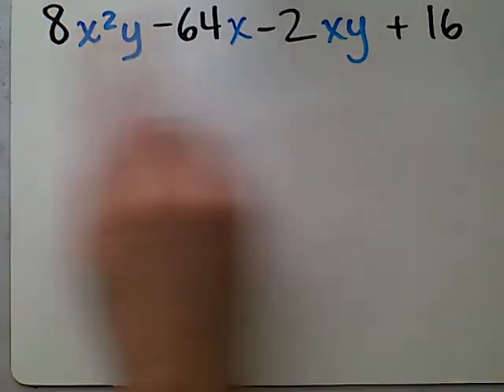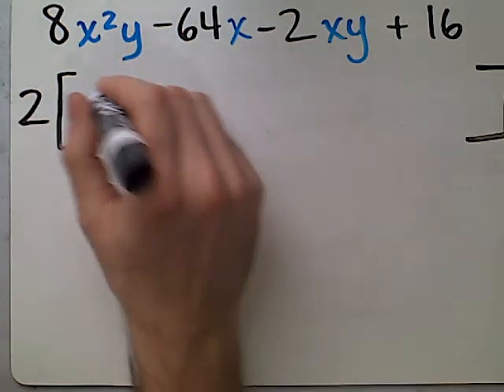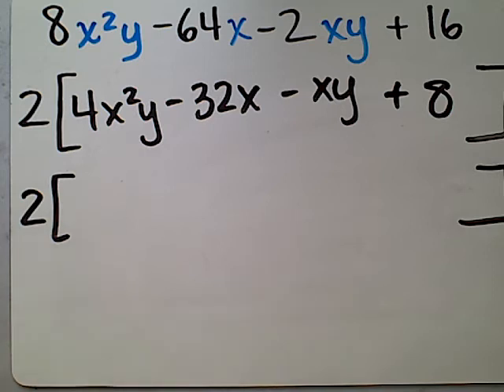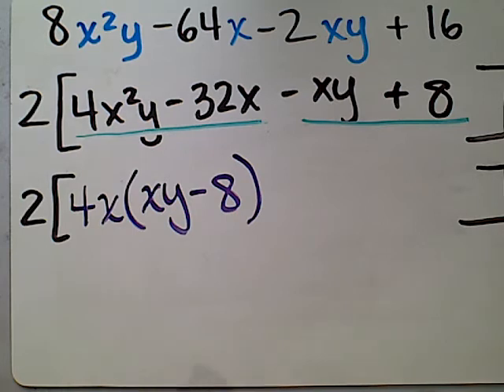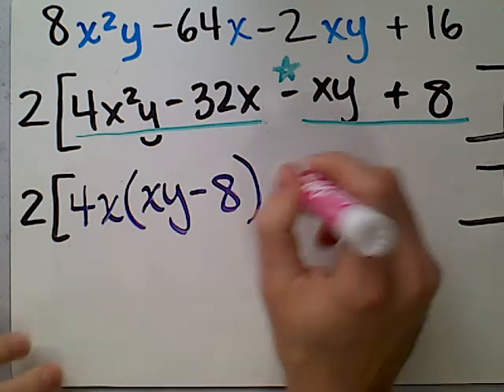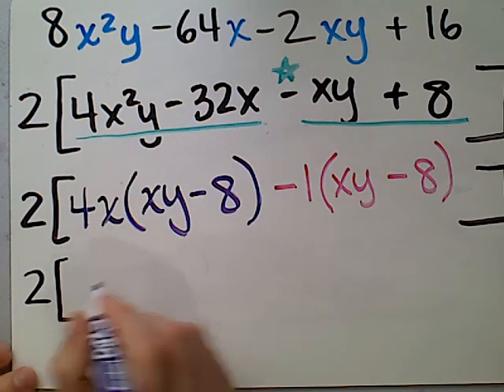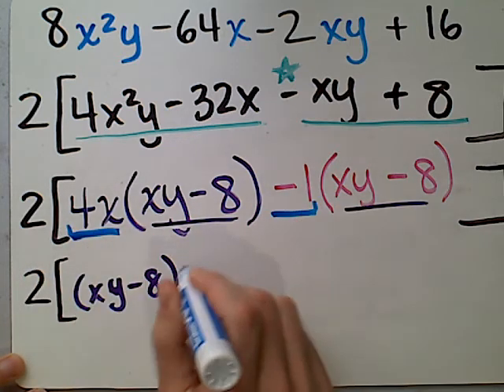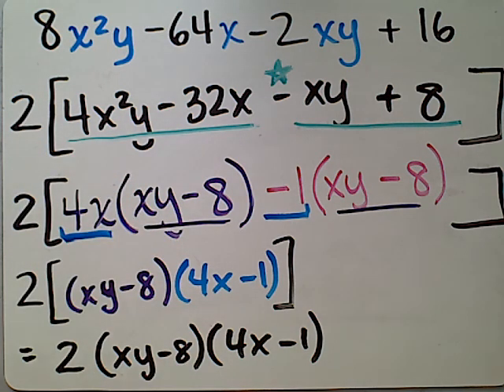Factoring by Grouping Factoring the GCF First